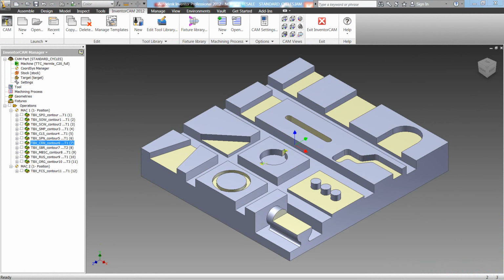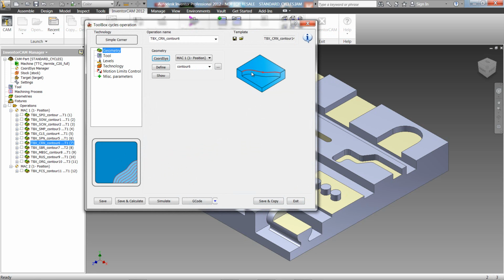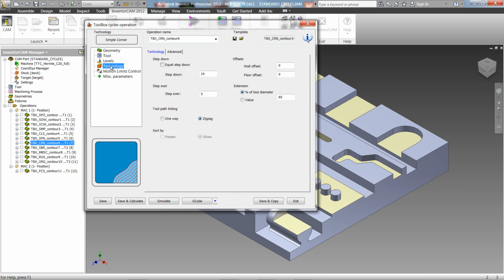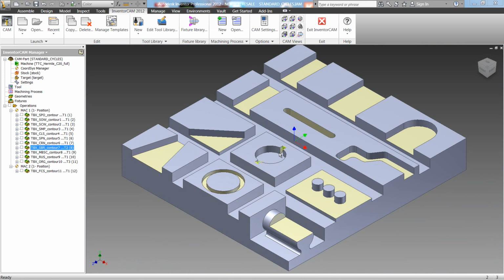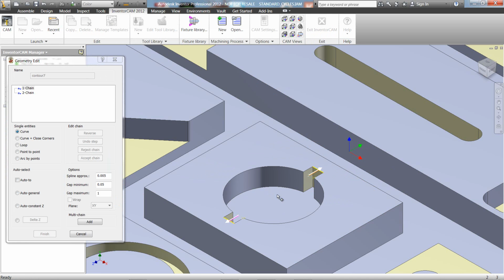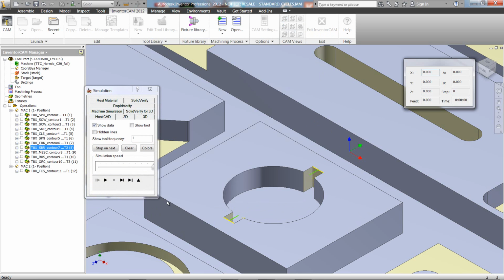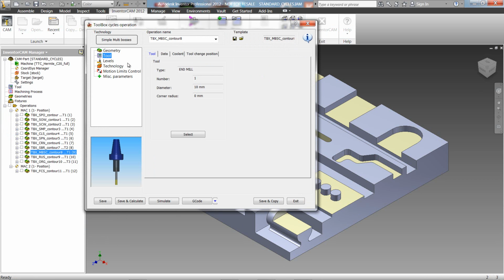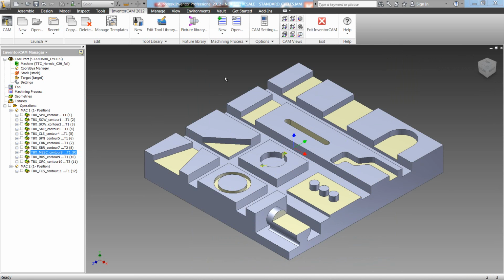Tool Box Part 3.wmv